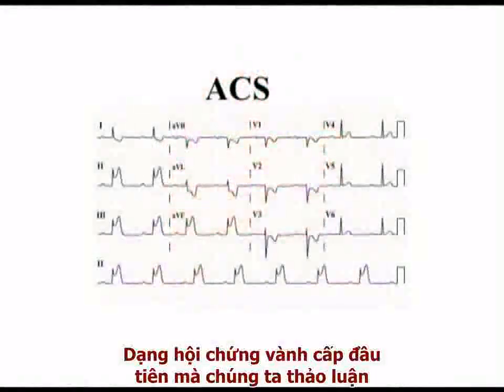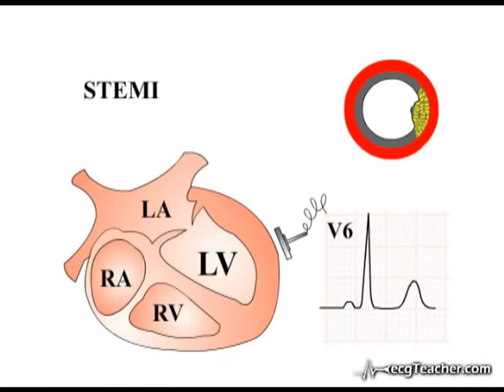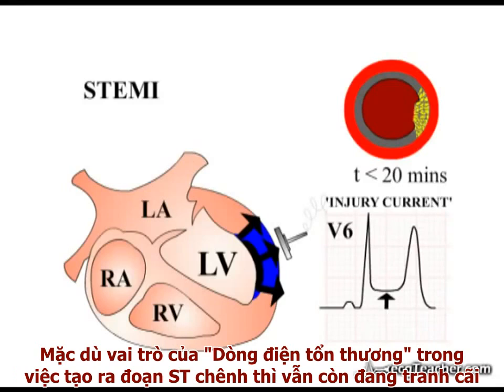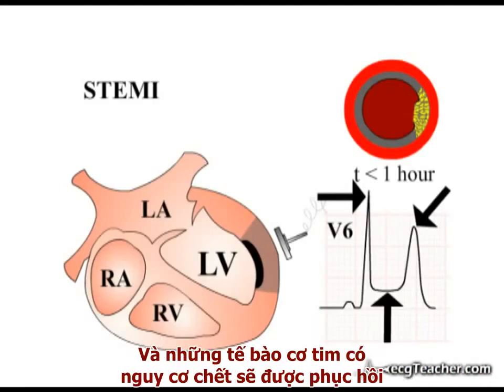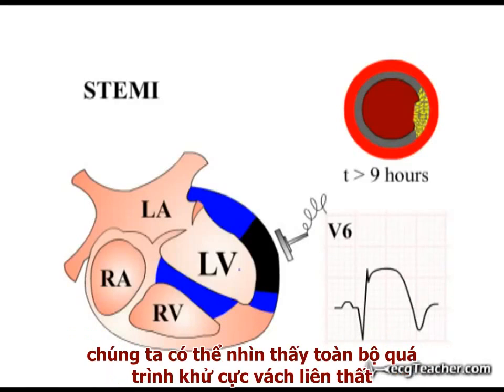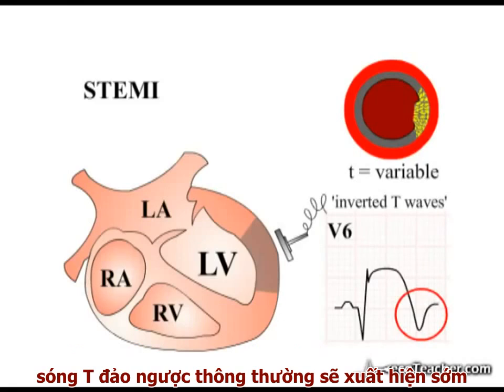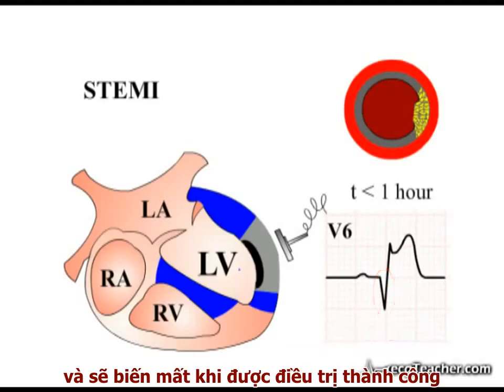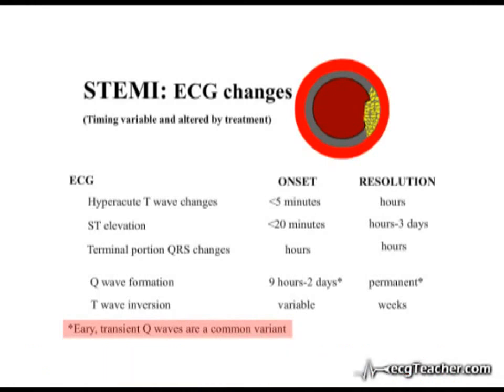Hướng dẫn đọc điện tâm đồ cơ bản- 3.2 STEMI